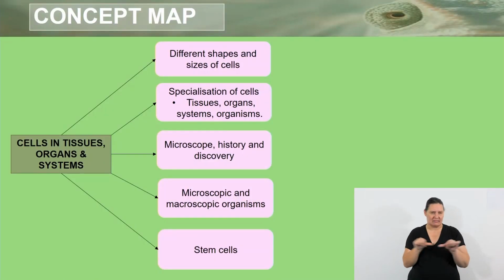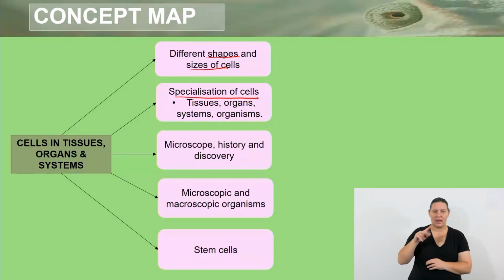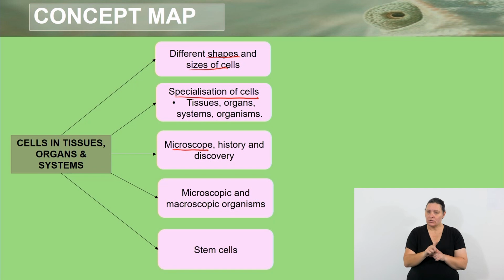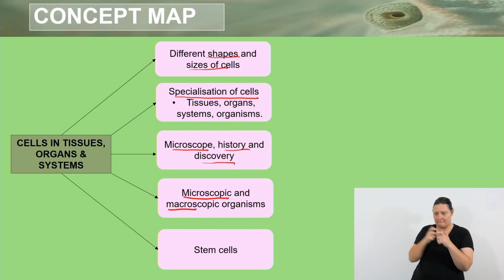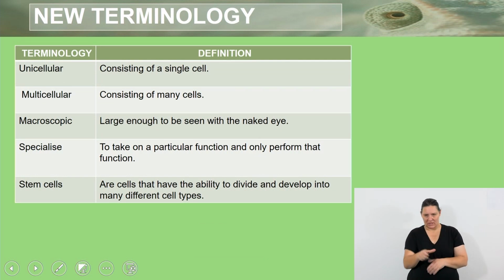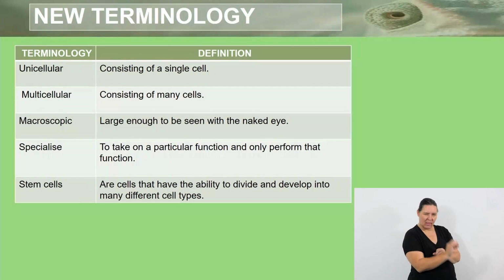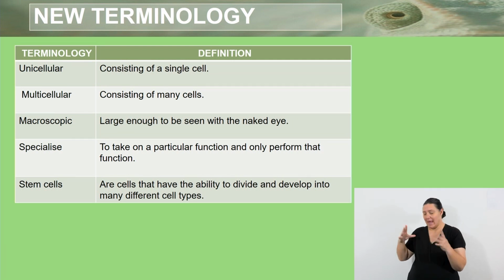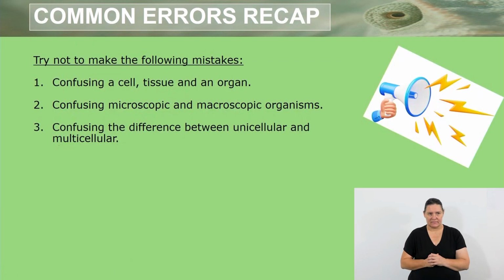Natural Sciences Grade 9 Cells in Tissues Video 2 Seg 3